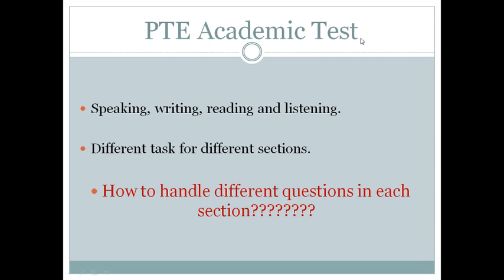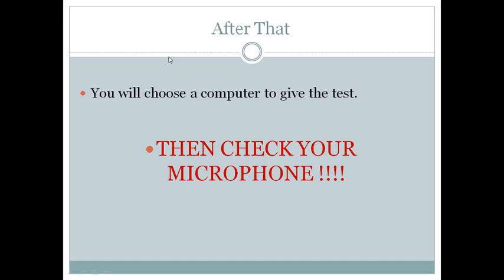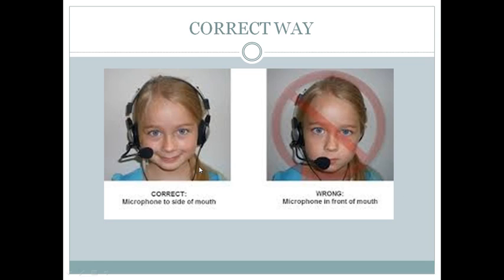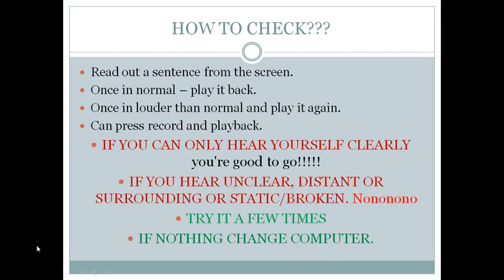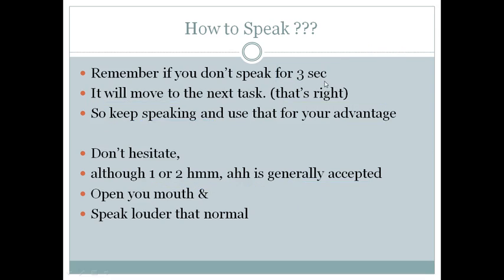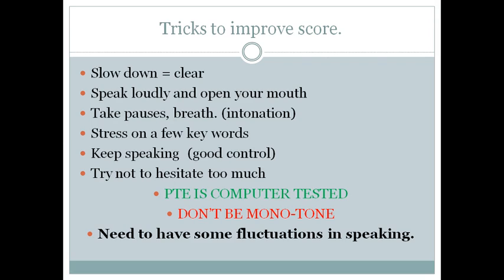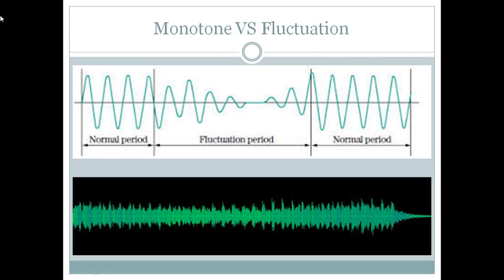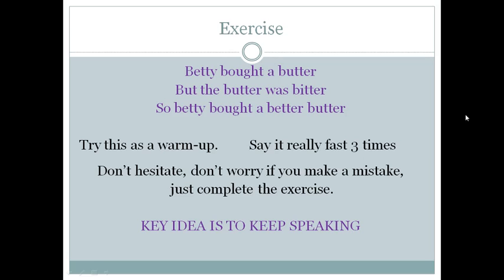PTE Speaking tips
PTE before exam tips